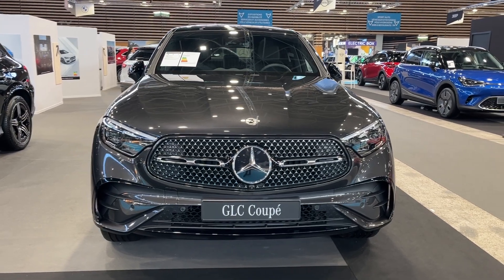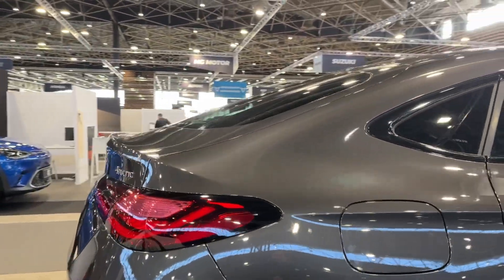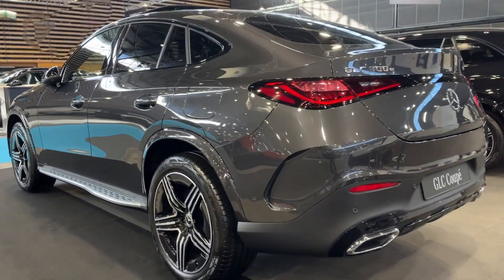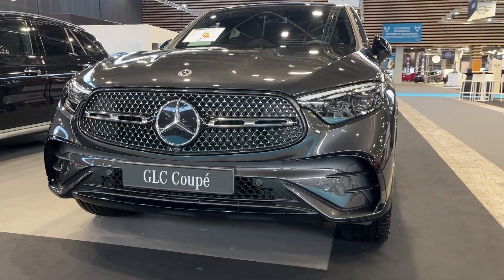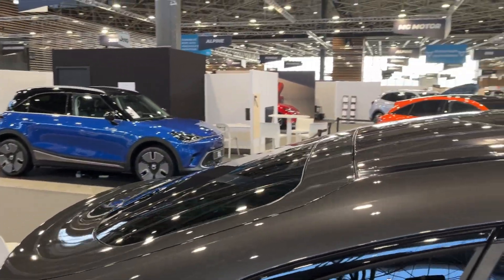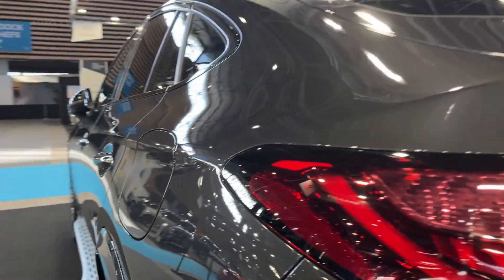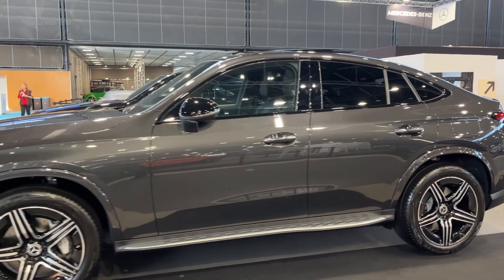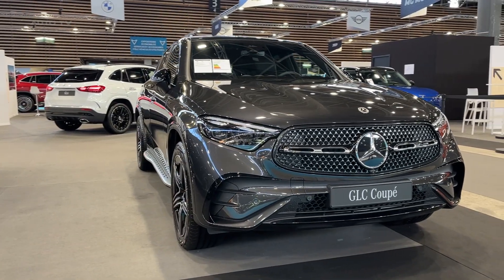All NEW 2024 Mercedes Benz GLC Coupe - Walkaround REVIEW Exterior design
The all-new Mercedes-AMG GLC Coupé combines stylish design and sporty driving dynamics, available in two powerful variants, including the brand's first performance hybrid SUV coupé, the GLC 63 S E PERFORMANCE Coupé. This model features exclusive AMG E PERFORMANCE hybrid technology and an electrified AMG 2.0-litre four-cylinder engine with an electric exhaust gas turbocharger. The vehicle showcases characteristic AMG design elements both inside and out, emphasizing dynamic elegance and high-quality craftsmanship.

Sporting a distinctive silhouette, the GLC Coupé is adorned with design features such as AMG-specific radiator trim, large air inlets, and wheel arch trim. The interior boasts AMG seats, a standard AMG Performance steering wheel, and the MBUX infotainment system with AMG-specific displays and functions. Additionally, the vehicle is equipped with AMG TRACK PACE, a data logger for racetrack use, offering various training and analysis tools.

Under the hood, the vehicle is powered by an innovative AMG 2.0-litre four-cylinder engine with an electric exhaust gas turbocharger, ensuring a dynamic driving experience and increased efficiency. The hybrid variant combines this engine with a synchronous electric motor and a high-performance battery, enabling impressive acceleration and speed, with the ability to go from 0 to 100 km/h in 3.5 seconds and reach an electronically limited speed of 275 km/h.

In terms of driving dynamics, the GLC Coupé features a range of advanced technologies including AMG SPEEDSHIFT MCT 9G transmission, AMG Performance 4MATIC all-wheel drive, AMG DYNAMIC SELECT driving programmes, and AMG RIDE CONTROL suspension with adaptive damping adjustment. Active roll stabilization, three-stage AMG speed-sensitive steering, standard rear-axle steering, and an AMG sports brake system further contribute to its high performance and driving pleasure.

To cater to individual preferences, Mercedes-AMG offers numerous equipment packages for customization, including the AMG Exterior Night package and the AMG Exterior Carbon Package. The GLC 63 S E PERFORMANCE Coupé will also be available as an exclusive Edition 1 with specific exterior colours and additional features at market launch.